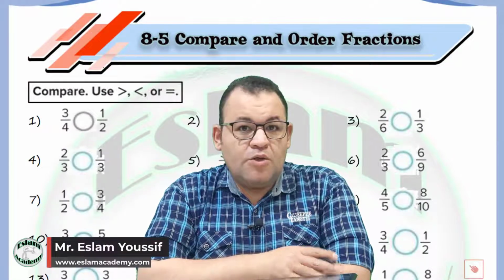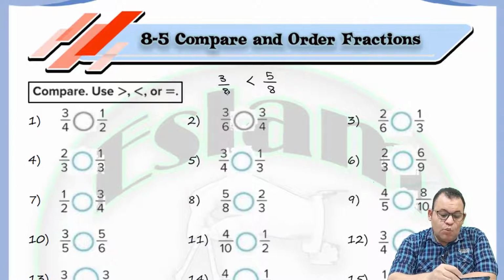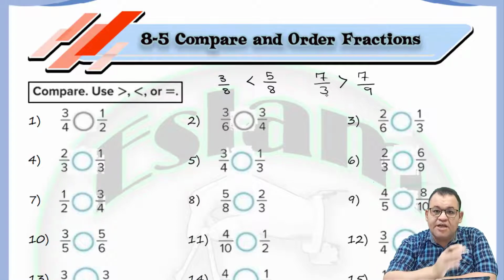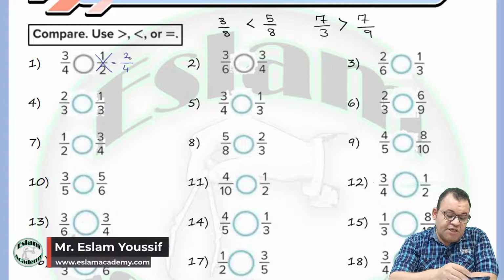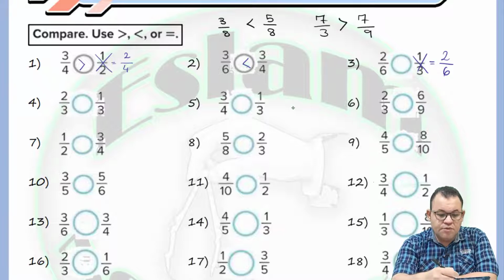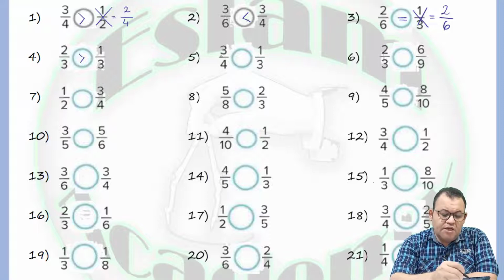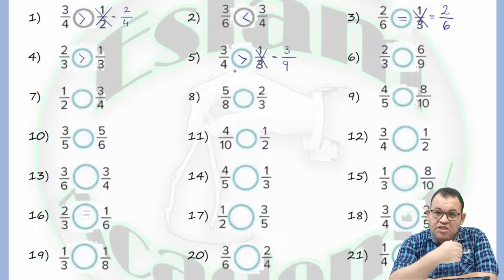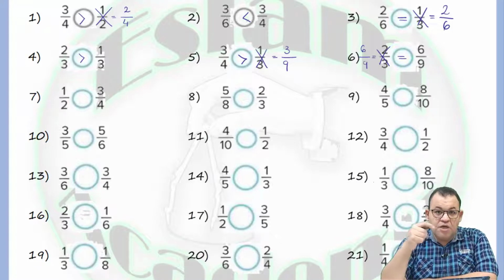🔴 Grade 4 – Chapter 8 – Lesson 5 [[ Compare and Order Fractions ]] 🔴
🔴 BY: MR. ESLAM YOUSSIF & أ/ اسلام يوسف 🔴